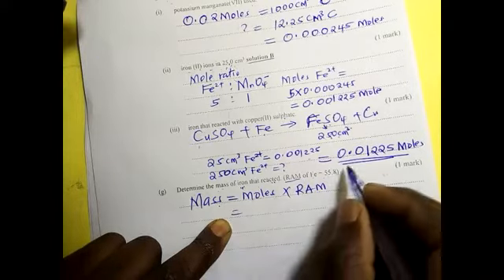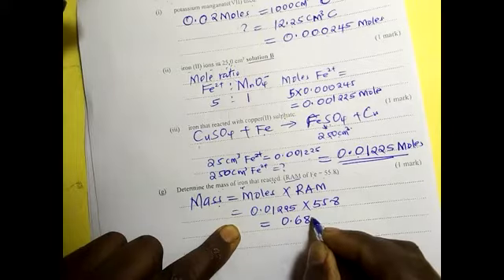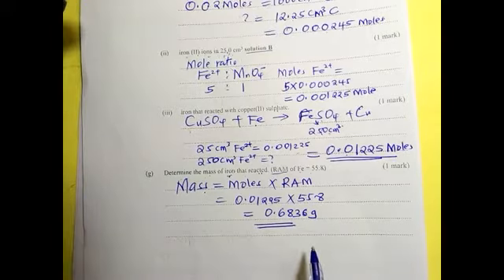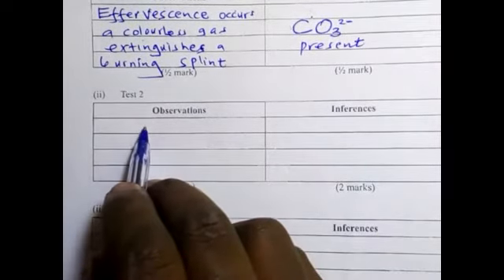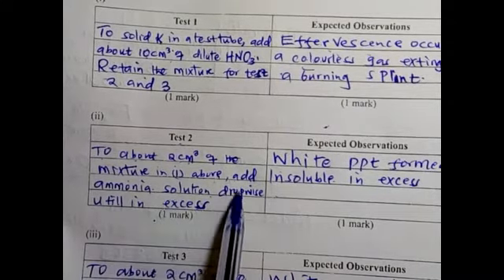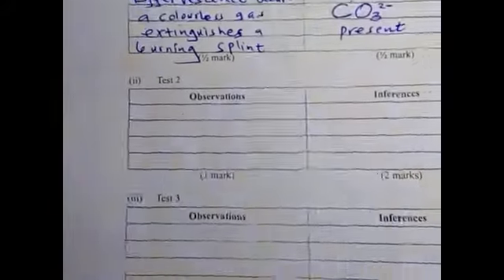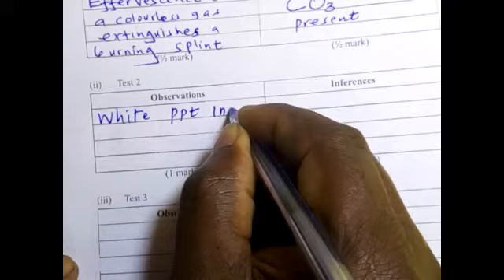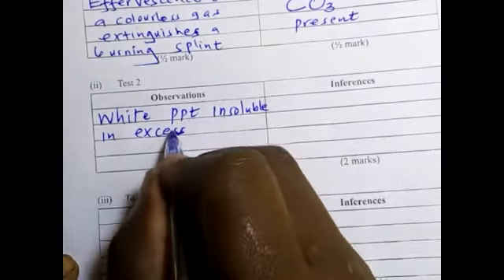KCSE 2017 CHEMISTRY PAPER 3 PRACTICAL-marking scheme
KCSE practical paper three past paper marking schemes. This video is meant to help Learners as they prepare for their KCSE/ GCSE exams.